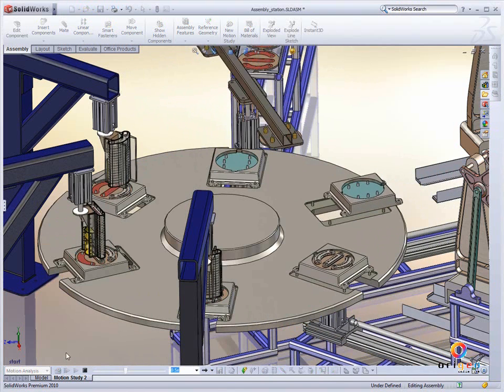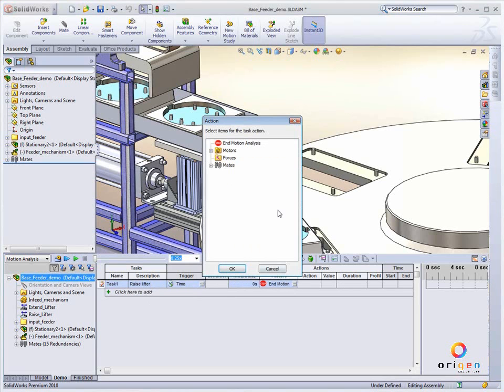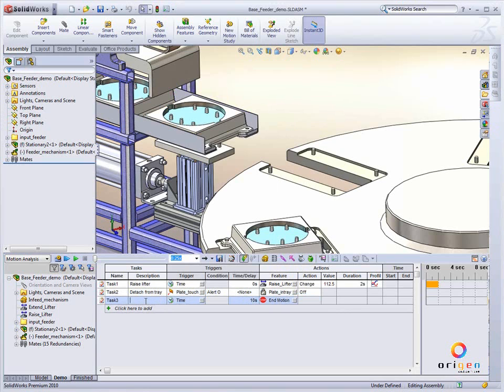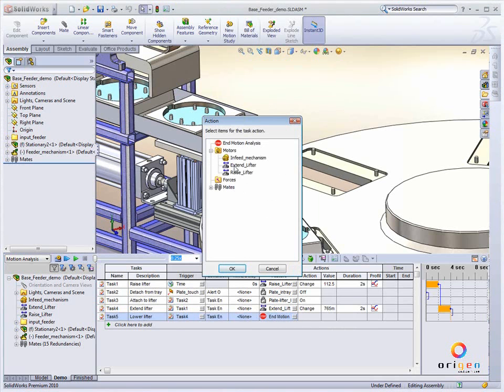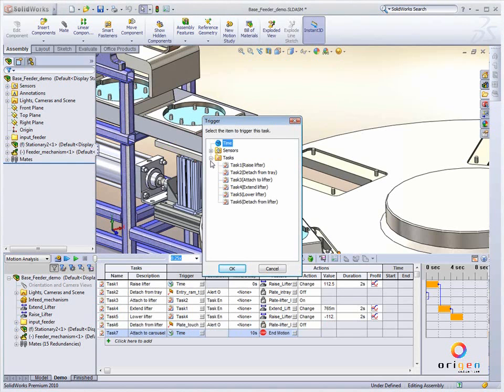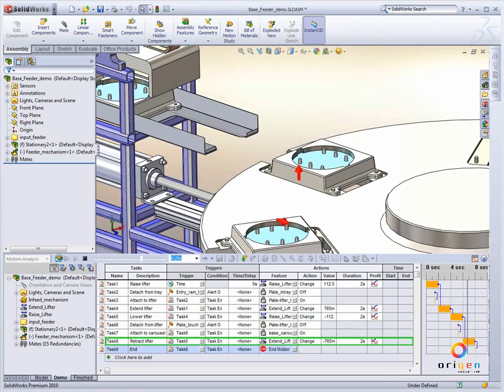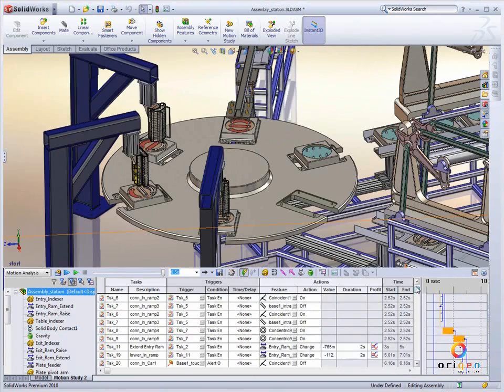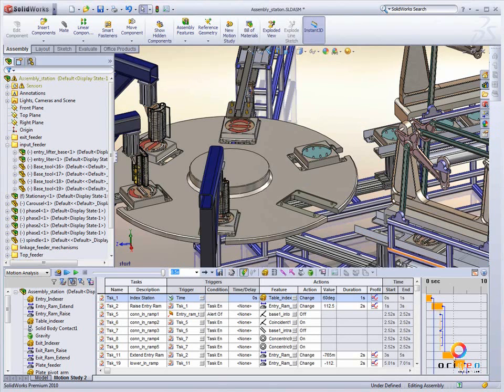Movimiento basado en eventos